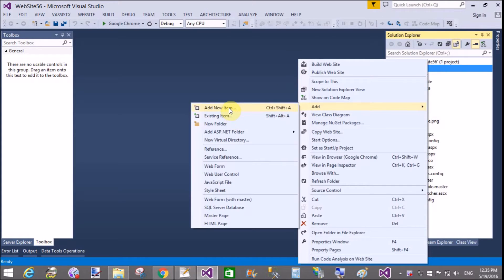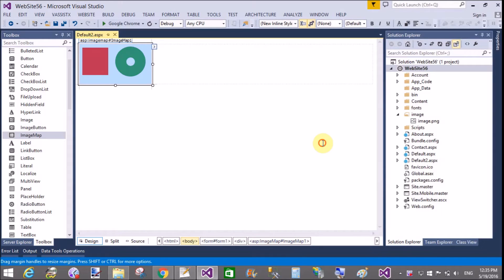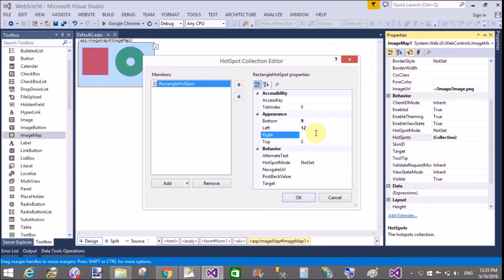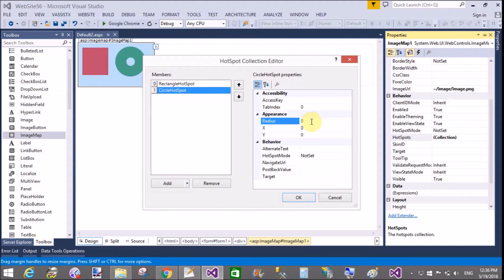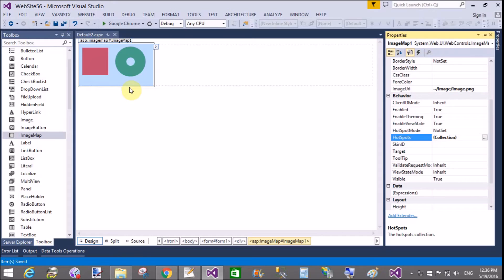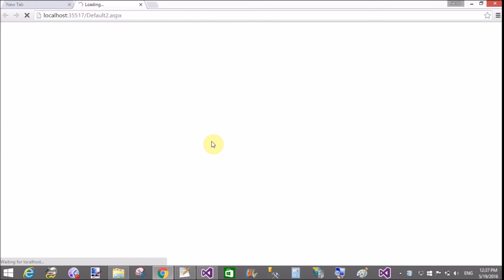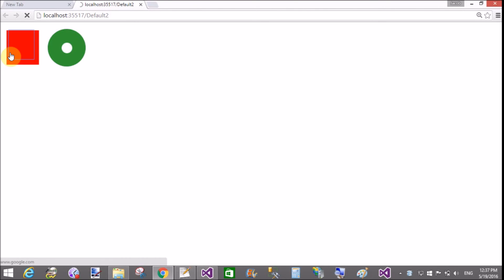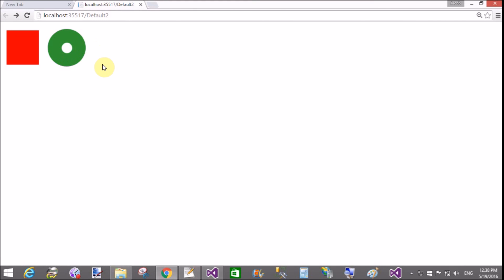ImageMap Control Example in ASP.NET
In this ASP.NET Video Tutorial i will teach you, How to use ImageMap Control in ASP.NET. See Rectangle HotSpot  and Circle HotSpot mode in this example.